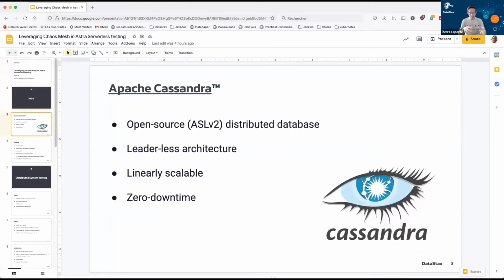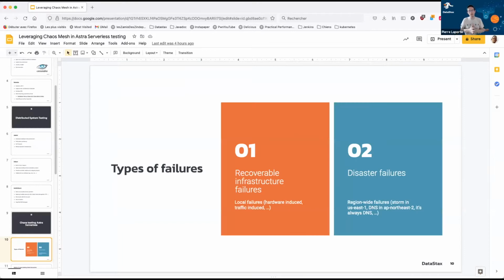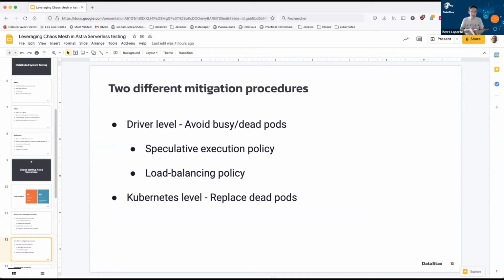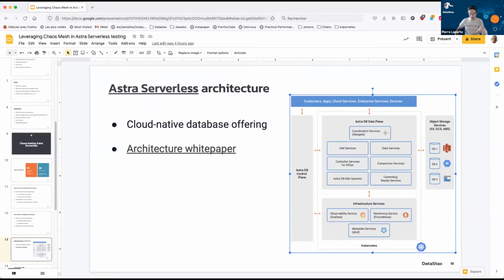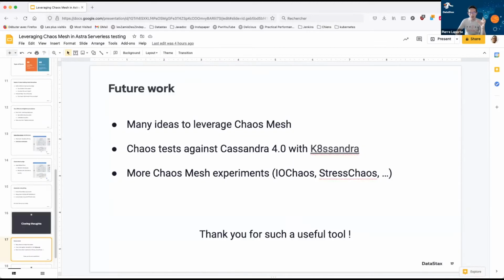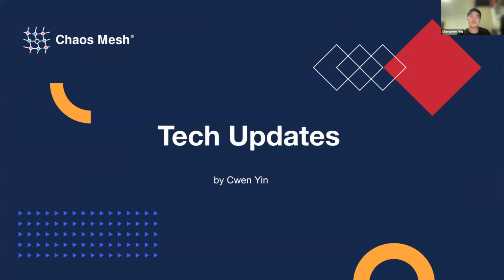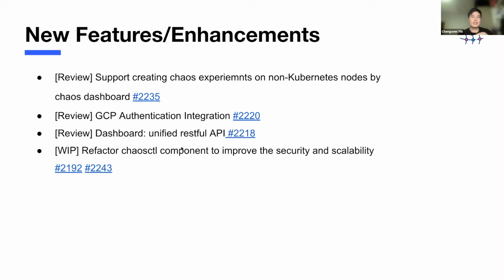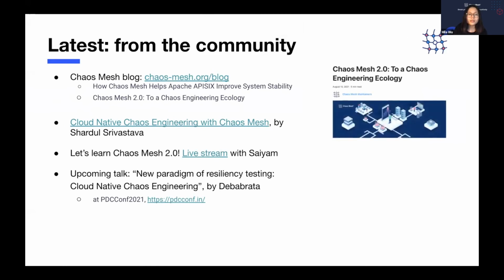Chaos Mesh Community Meeting -- 2021-08-26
For the Chaos Mesh August Community Meeting, we invited Pierre Laporte, senior software engineer at DataStax to share "Leveraging Chaos Mesh in AstraDB testing", plus tech and community updates from Chaos Mesh contributors!